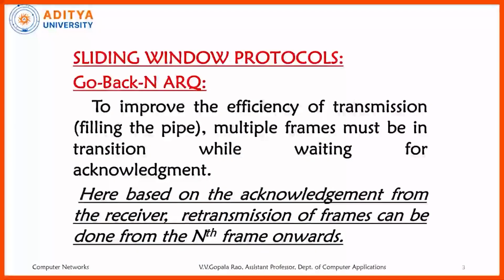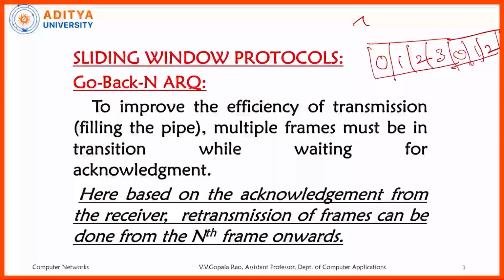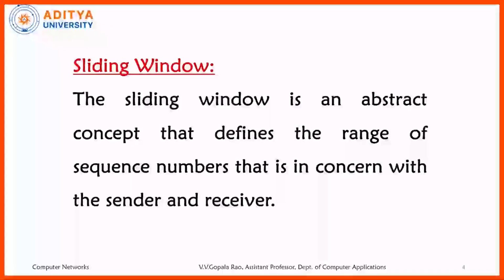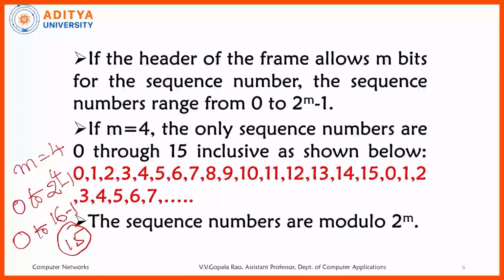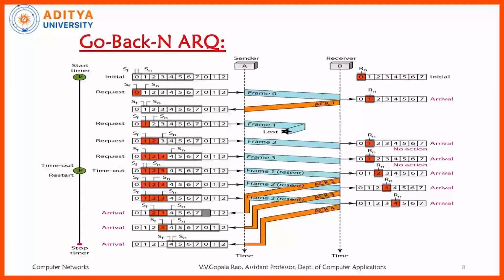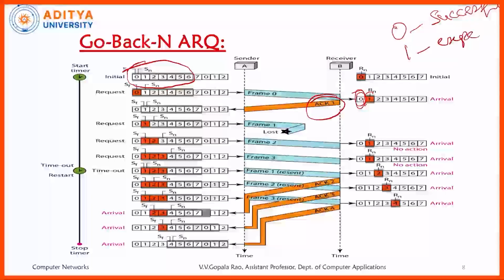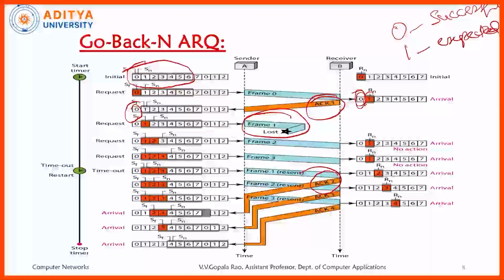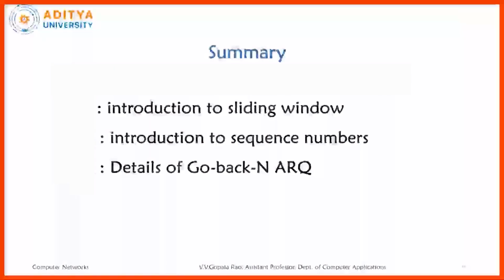Lecture - 07| Flow control&Error control Goback | Mr.V.V.Gopala Rao | Aditya University - Surampalem